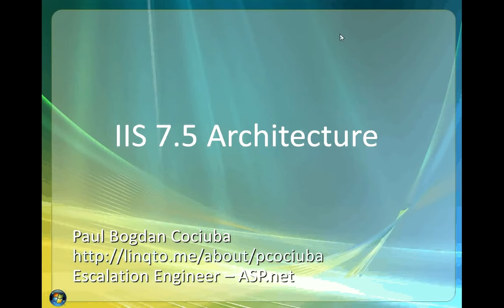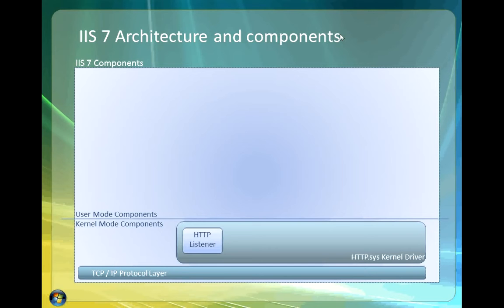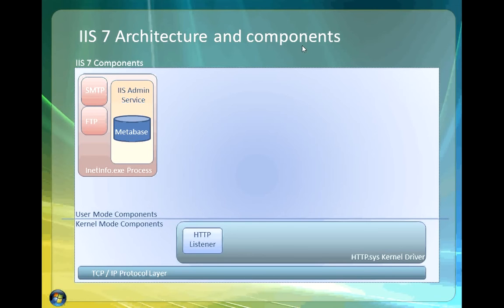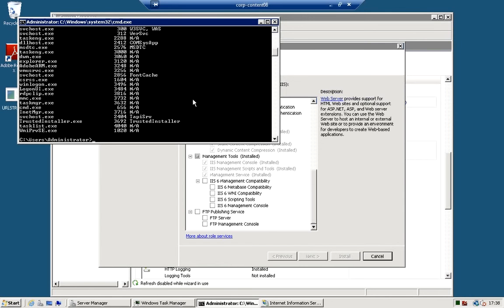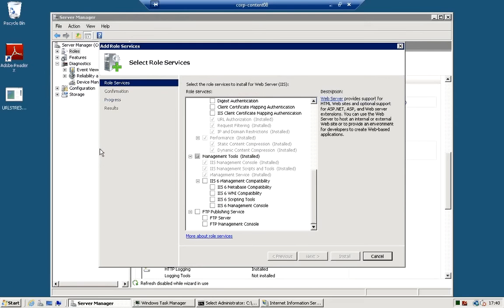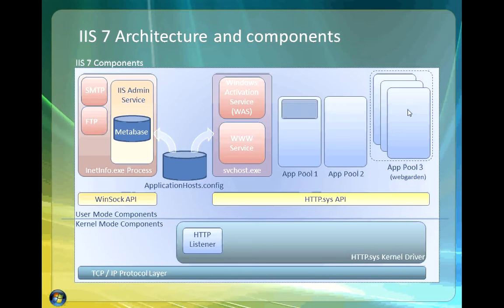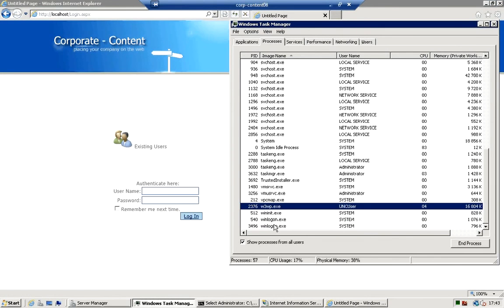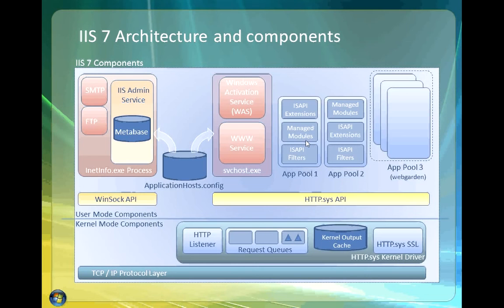IIS 7 Architecture and components